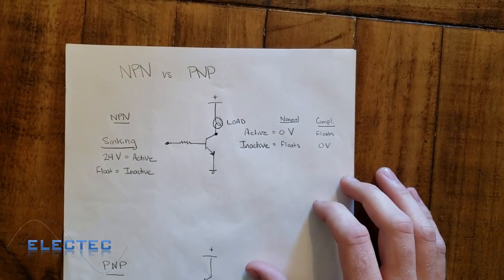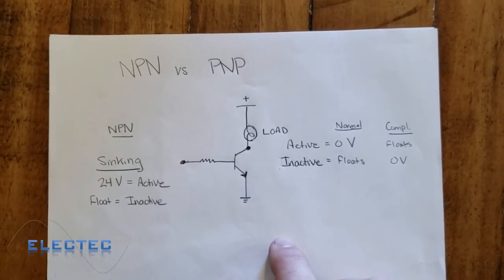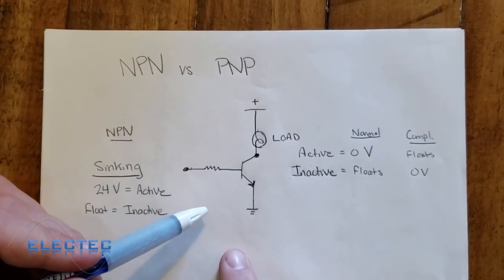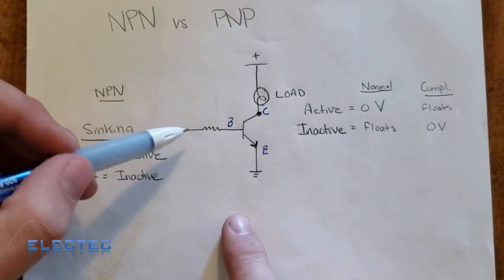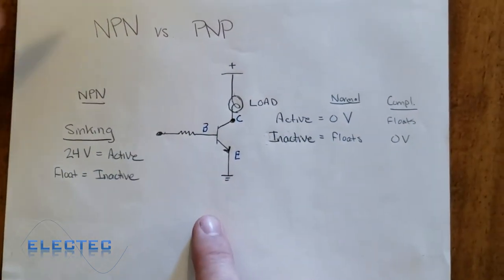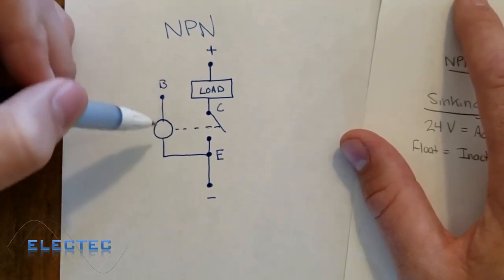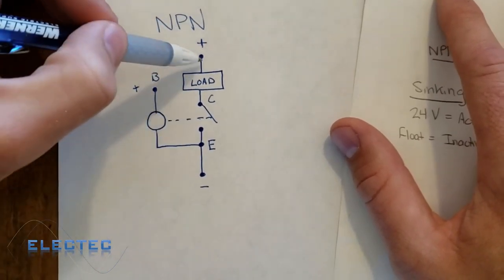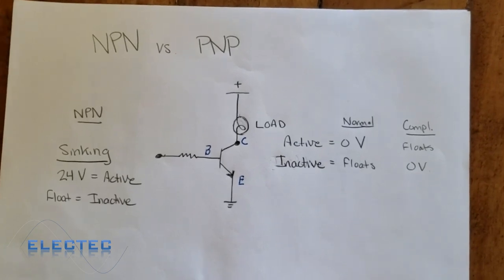How an NPN Transistor Works as a Switch?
In this video I highlight how a bipolar junction NPN transistor operates when being used as a switch. This video demonstrates a simple and practical look that will help you understand what a NPN (sinking) transistor does and how it energizes a load.